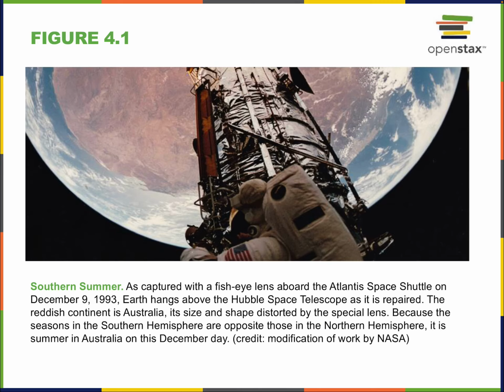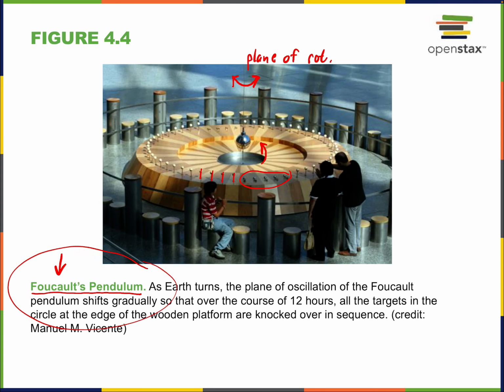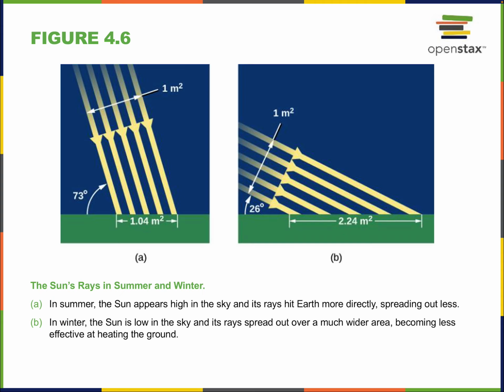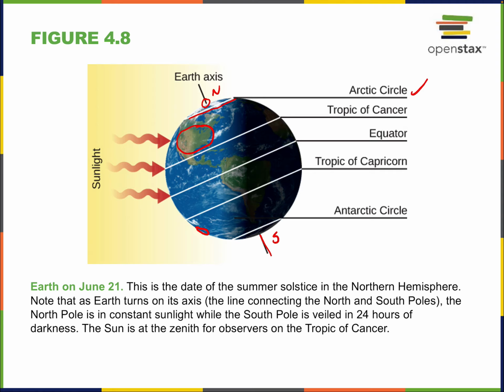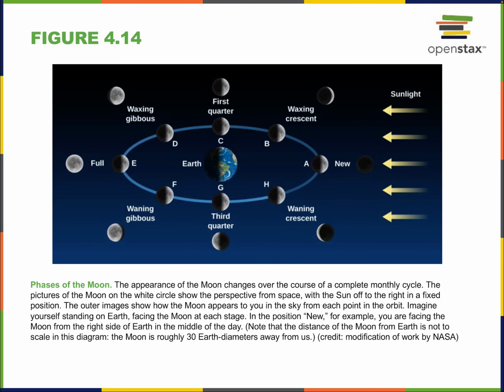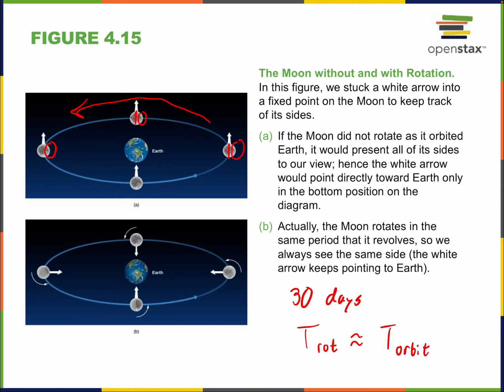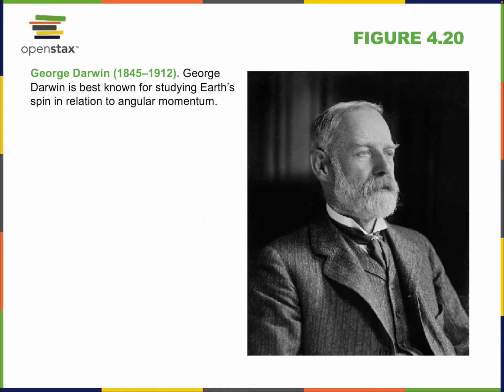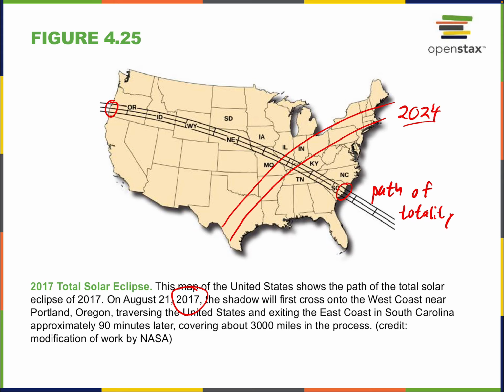Chapter 4 — Earth, Moon and Sky